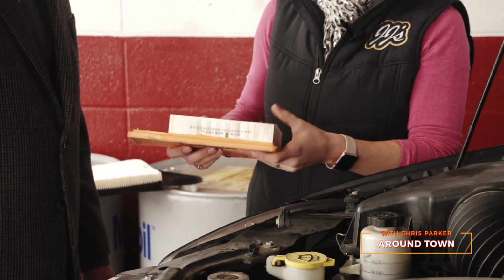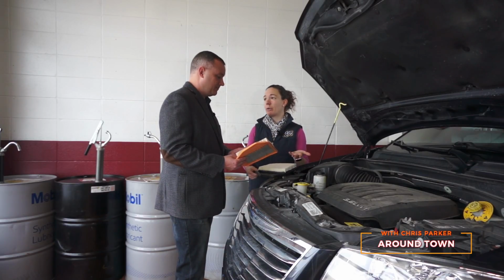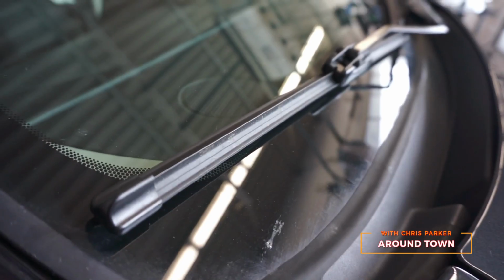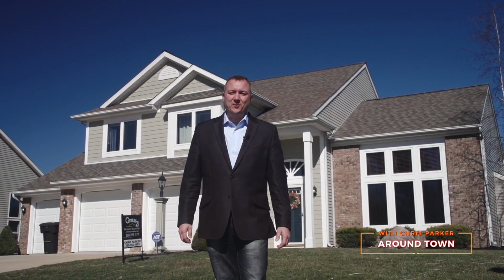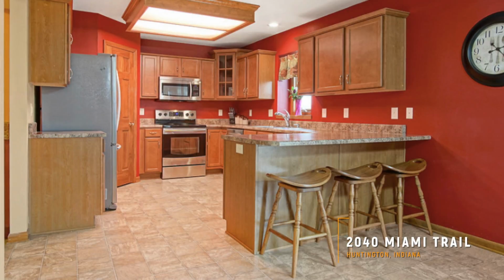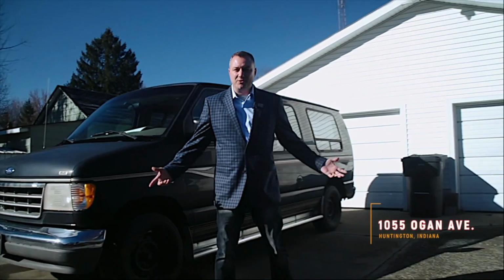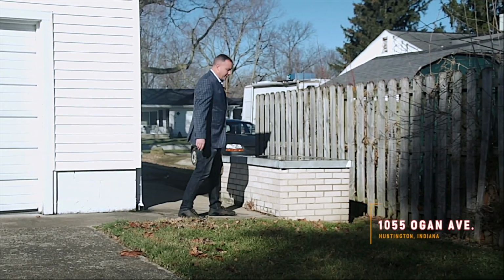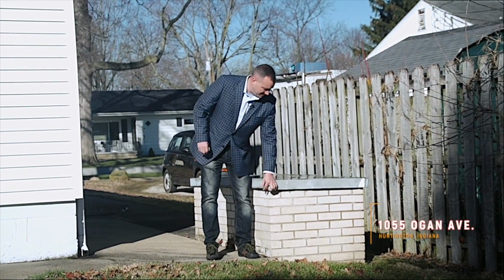Around Town - Episode 12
Featuring:  JJ's Pit Stop, 2040 Miami,  Roanoke Youth Sports, 1055 Ogan